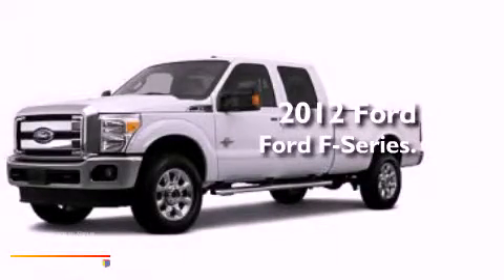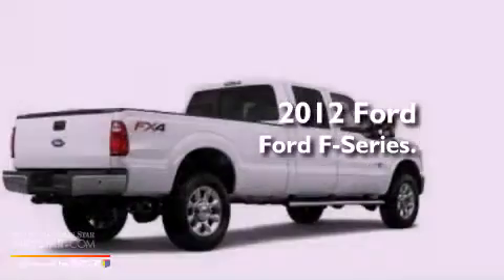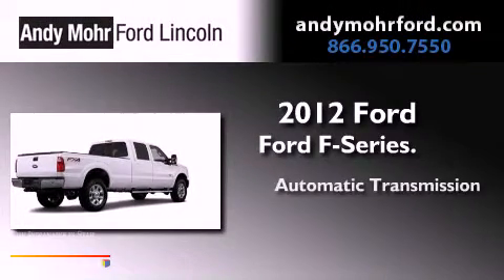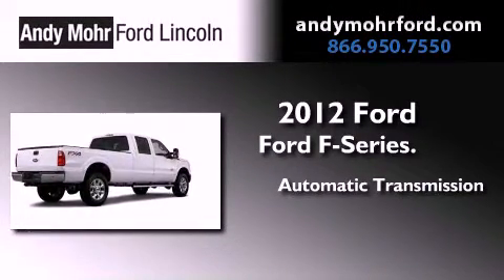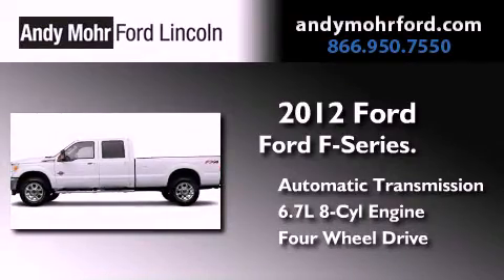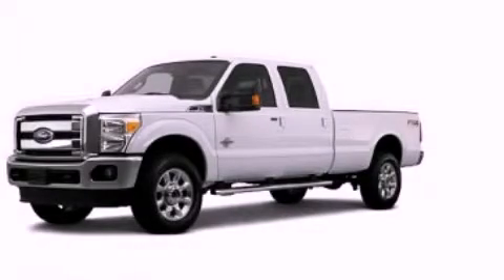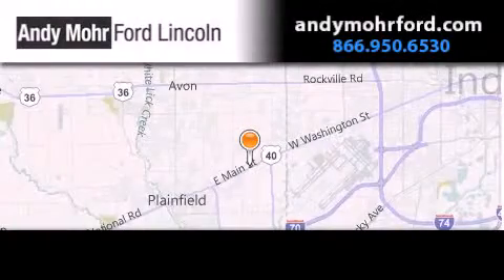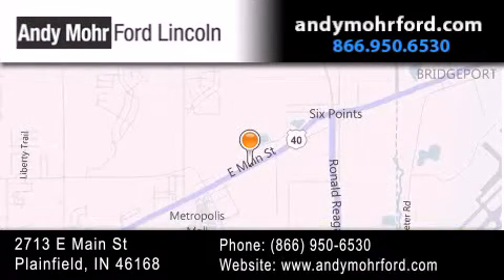2012 Ford Ford F-Series. Indianapolis IN 46168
Year : 2012
 Make : Ford
 Model : Ford F-Series.
 Engine : 6.7L V8 32V DDI OHV Turbo Diesel
 Trans . : 6-Speed Automatic
 Exterior : Oxford White

 Interior : Black
 Stock : T16856

 2713 E. Main Street